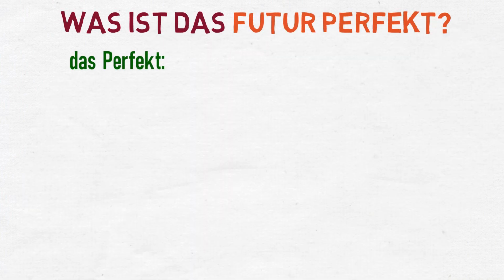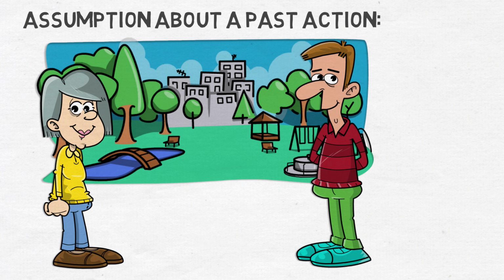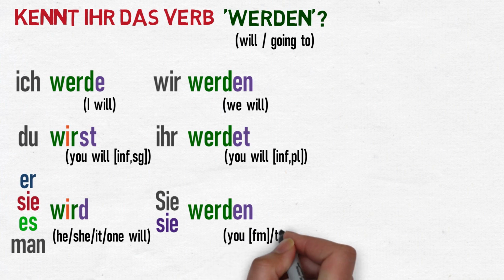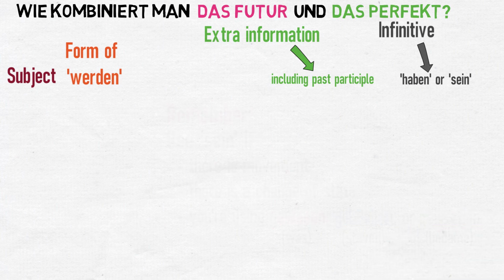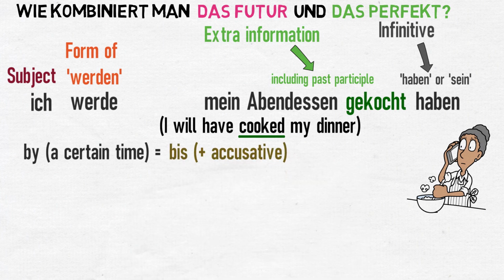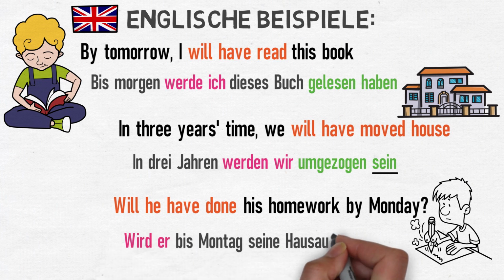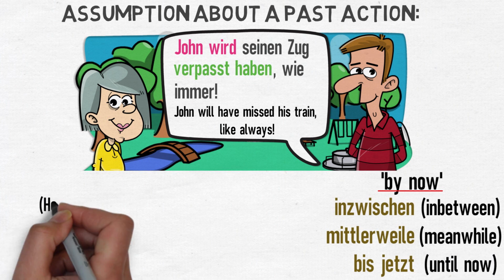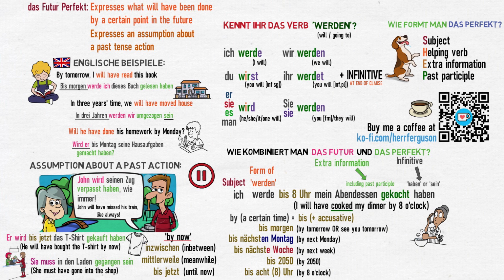Master the German Future Perfect Tense ✅🔮 | B1 Grammar for Fluency & Exams 💪🏼🎯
Want to express what will have happened by a certain point in time? 🤔

In this lesson, we’ll explore the Future Perfect Tense (Futur II) in German!

This video builds on our previous lessons covering the future tense and perfect tenses, helping you take your German to a B1 level and beyond!

✨ Why Learn the Future Perfect?

The Future Perfect Tense allows you to:
✅ Talk about completed actions in the future
(e.g. By next year, you will have learned German with Herr Ferguson! 😁)
✅ Express logical assumptions about the past
(e.g. He must have left already)
✅ Sound more fluent and natural in German
✅ Improve your exam results (GCSE, AS, A-Level, and beyond!) 📄

📚 What You’ll Learn:
⭐ How to form the future perfect tense using:
subject + werden + past participle + helping verb ('haben' or 'sein')
⭐ When and why to use Futur II
⭐ Sentence structure and word order rules
⭐ Practical examples for real-life conversations and exams

Mastering the Future Perfect Tense will help you express complex ideas and improve your German fluency for exams and everyday conversations. Let’s take your skills to the next level! 🚀